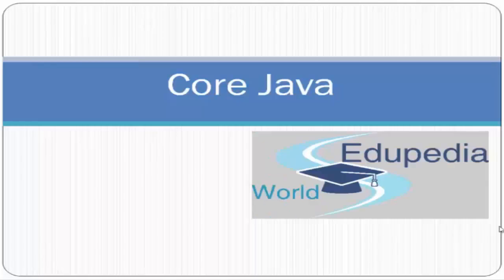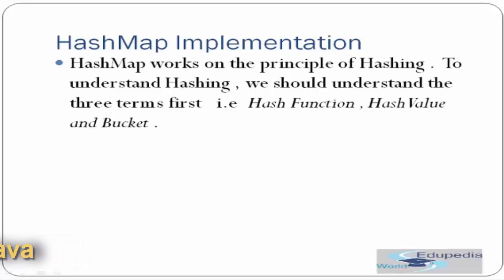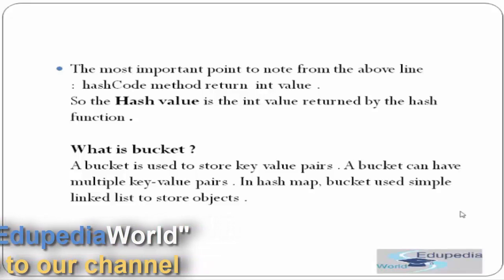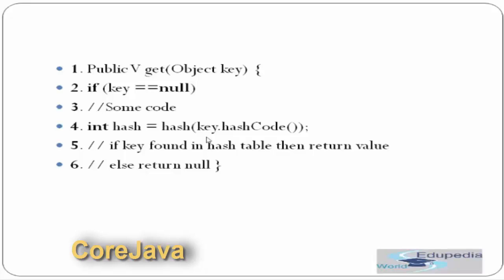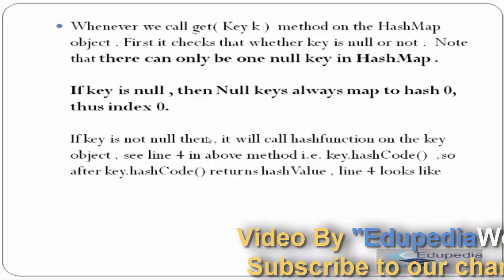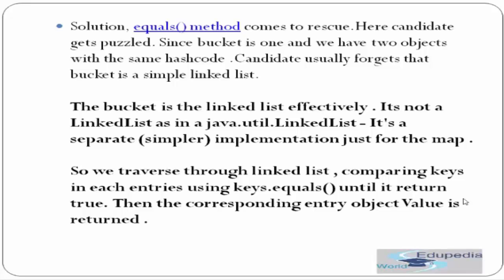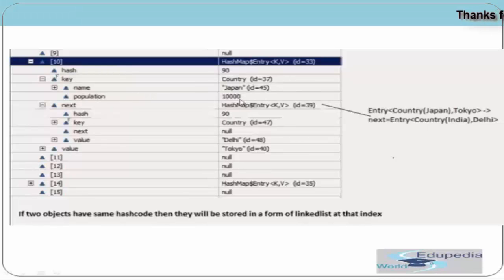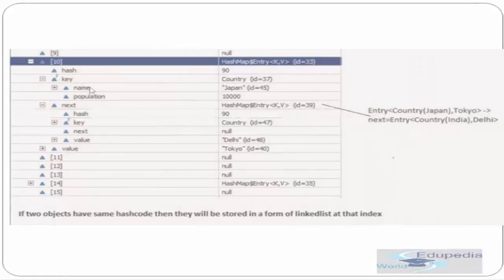Core Java | Java Collection | Map Part 3 | Part 93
Core Java

Collection Part 4

Map Part 3

Part 93

-HashMap

-Hashing

-How HashMap Works

-HashMap Implementation

- What is Hash Functions, HashValue and Bucket ?

-What is bucket ?